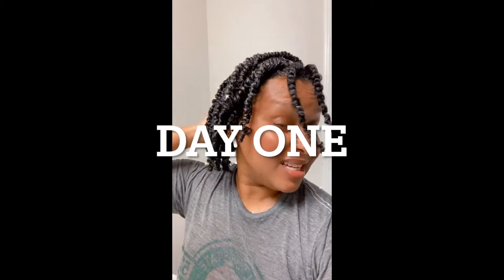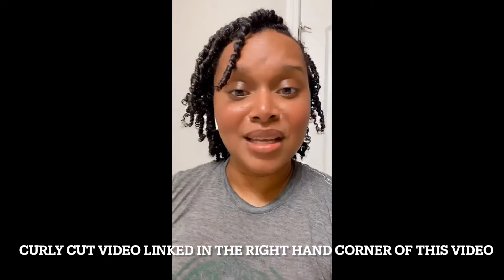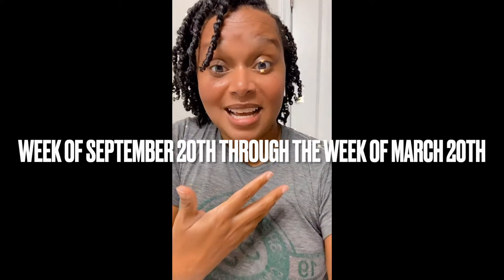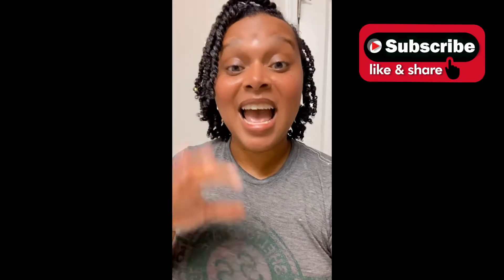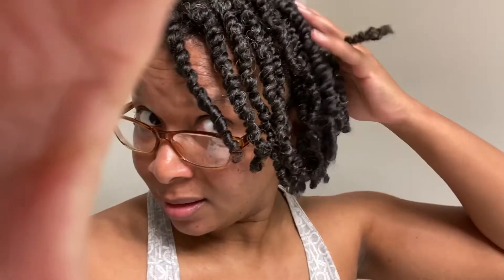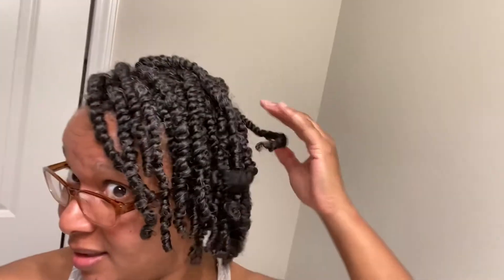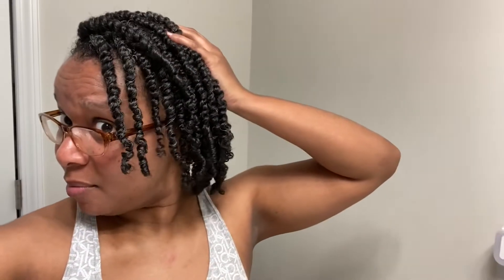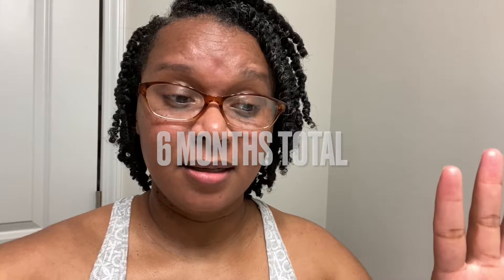Hair Growth Challenge | How To Grow Long Natural Hair | My Protective Style Journey | Episode 1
I'm embarking on a new journey with my natural hair. Length retention and health. I'm not big on length but I want my hair to reach my shoulders when curly/coily. I think that, that will be achieved quicker by doing protective styling and keeping my figures out of my head.  This is a short video but it's a prelude to what's to come. Let me know your thoughts and if you are planning to join me. I've unofficially started (because I'm just ready sis/bro, lol) but the official start is the week of September 20th (the first week of Fall/Autumn).

Products used for these mini twists in this video:
The Mane Choice Ancient Egyptian Anti-Breakage & Repair Antidote Leave-In Lotion
The Mane Choice Cheers Supreme Strength & Full Protection Gel-ato